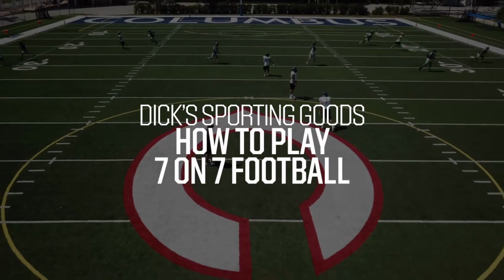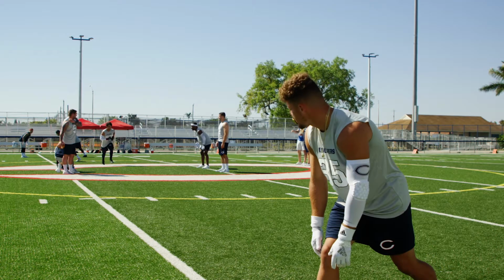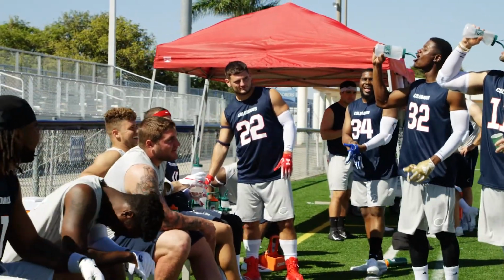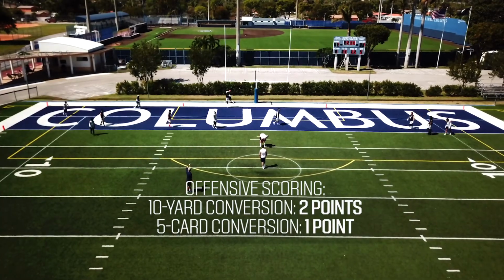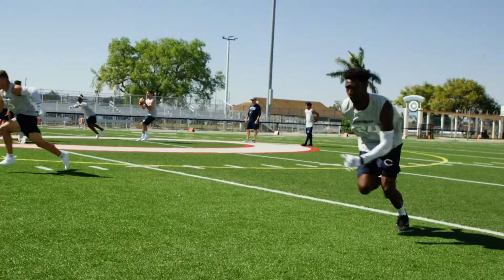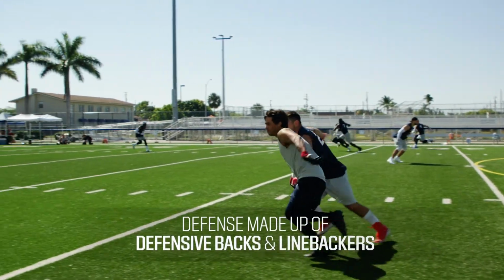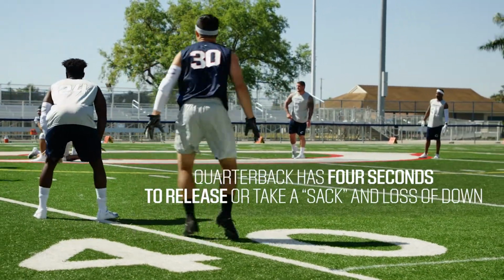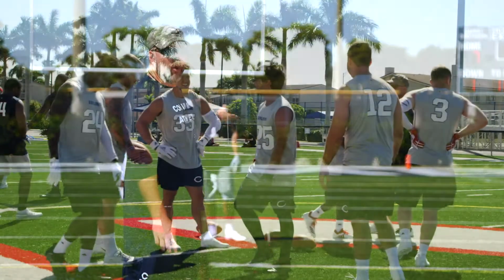How to Play 7-on-7 Football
This competitive offseason game can help get teams ready to play under Friday night lights.

Played with reduced numbers and no pads on a smaller field, 7-on-7 football allows quarterbacks to build timing with their receivers and defenses to work on shutting down passing attacks.

Watch the video to learn who plays 7-on-7, what the rules are and how you can incorporate this into your offseason. Discover more football tips and drills with Pro Tips